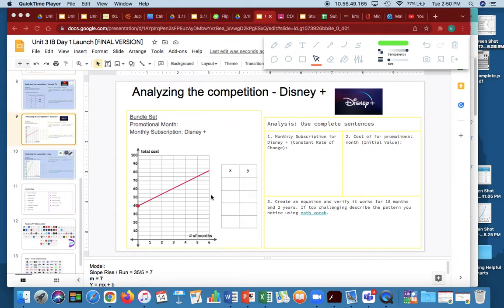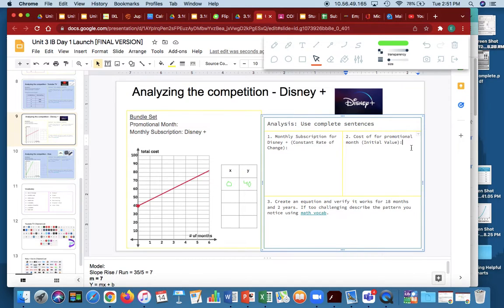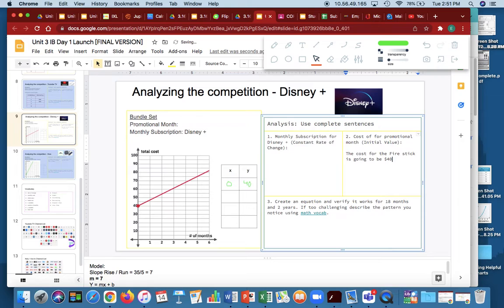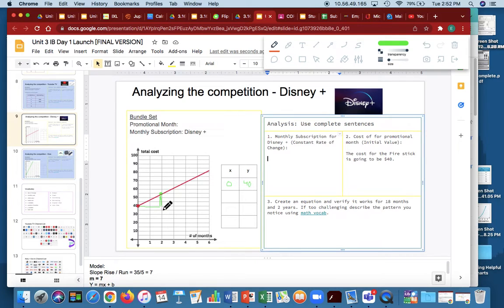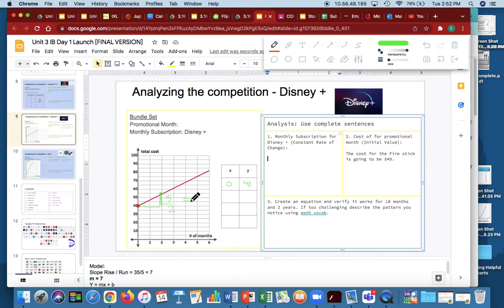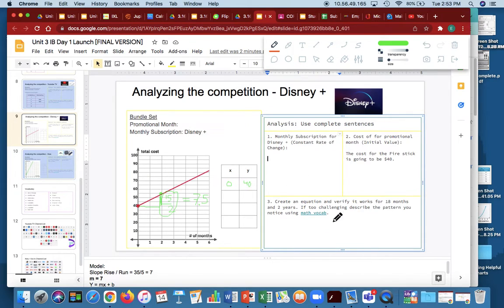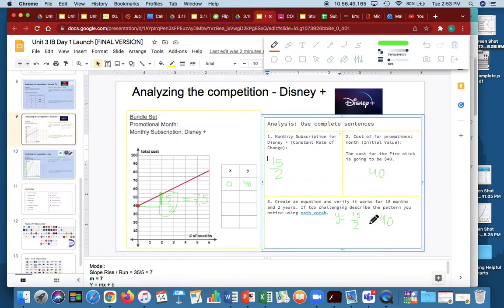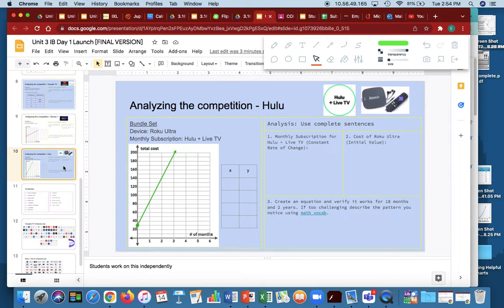Video Example 3